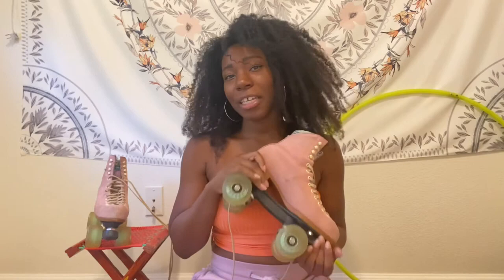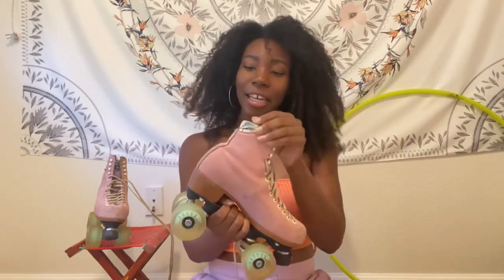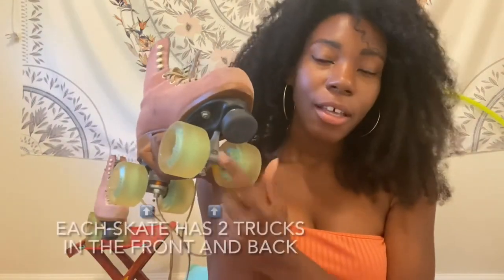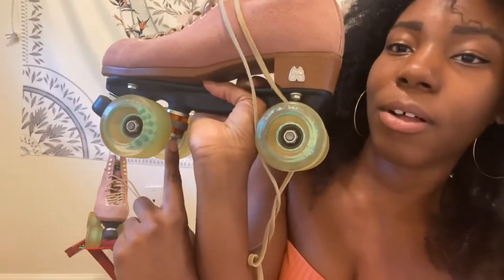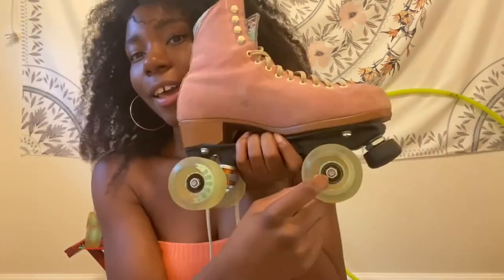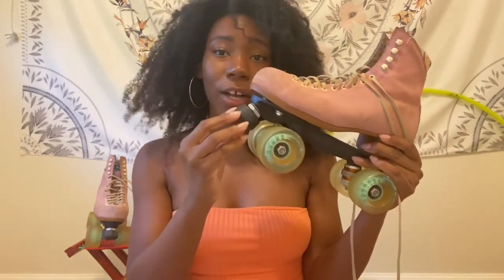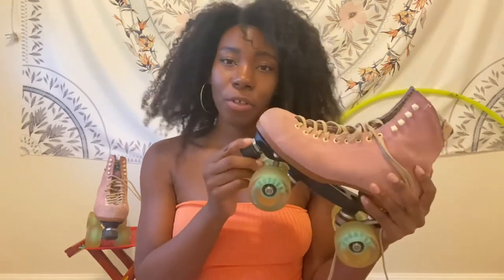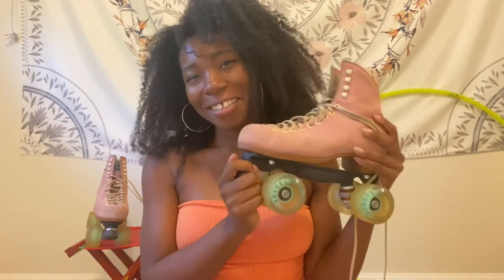Roller Skate Anatomy- Learn The Different Parts of Your Roller Skates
Learn the different parts of your roller skates with this roller skate anatomy video. I have moxi lolly roller skates and they are made of suede. Please note that not all roller skates are the same.